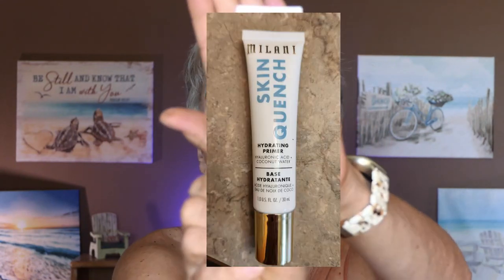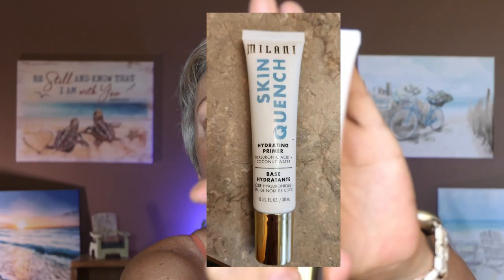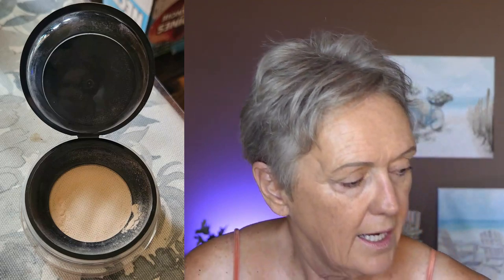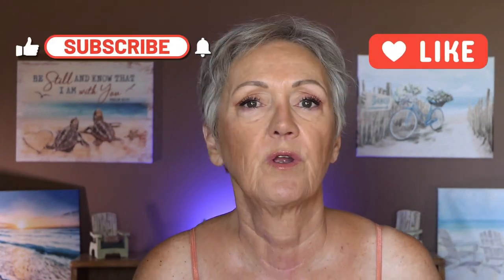Milani makeup for mature skin from start to finish!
Hey ladies, I picked the Milani line of makeup for my start to finish application, because its mature skin friendly!  Plus I have never tried their products before that I know of, so NOW is the time. Its a very budget friendly makeup and has excellent reviews by people like us!  Stay to the end for the flawless look :)

PRODUCTS USED:
Milani Conceal + Perfect Foundation
Milani conceal + protect blur out powder translucent
Milani silky matte bronzing powder 03 suntan
Milani glided mini eyeshadow palette #120 its all rose
Milani Super Charged Cheek & lip #130 spice jolt
CHECK ULTA OR TARGET
Milani hightly rated lash extentions lash mascara
Milani Stay put eyeliner
Milani Skin Quench hydratin primer
Milani color statement lip liner 03 nude